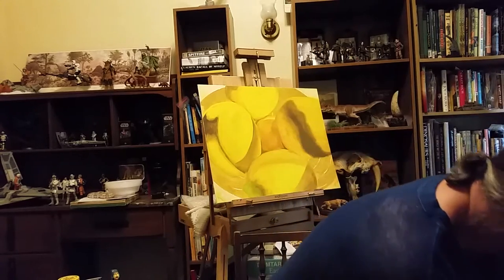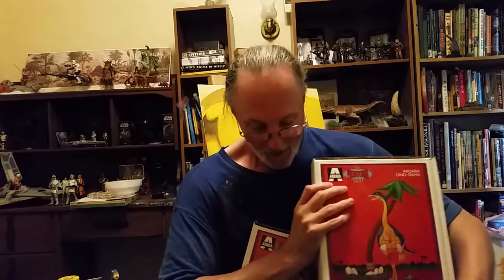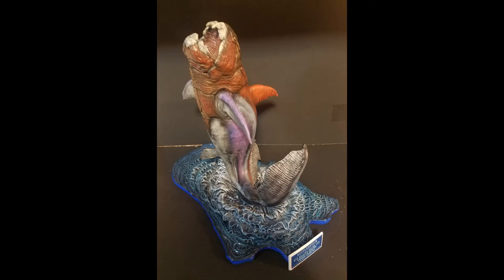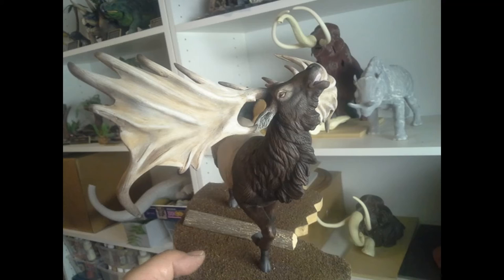Molding and Casting A Dinosaur Model Kit! Part 9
In this, the last video of the series, we say goodbye and show our completed boxed Struthiomimus Model Kit!